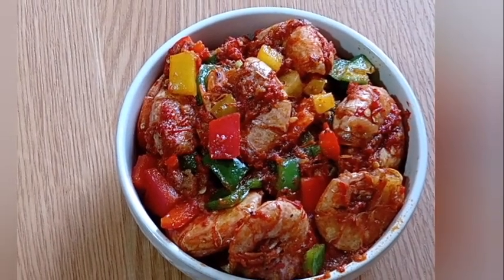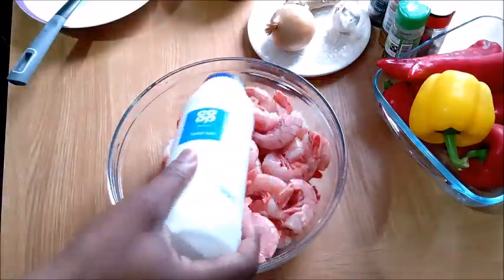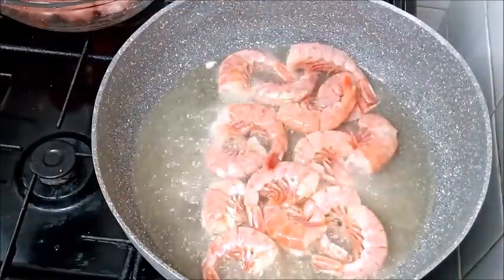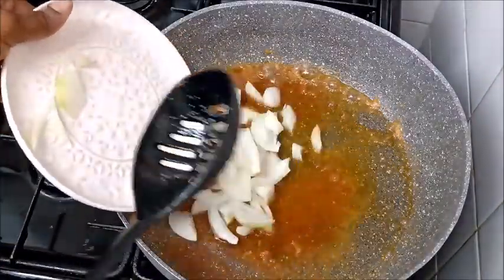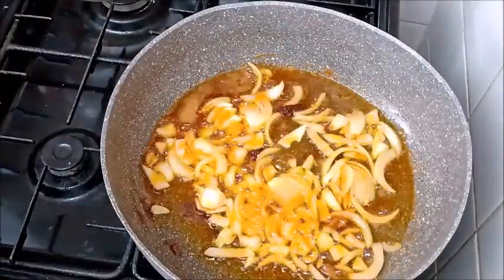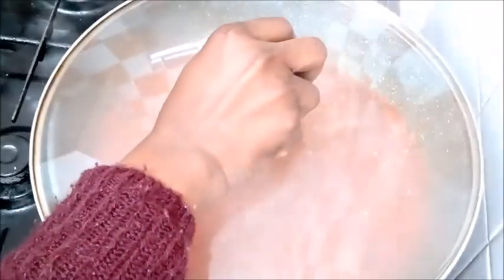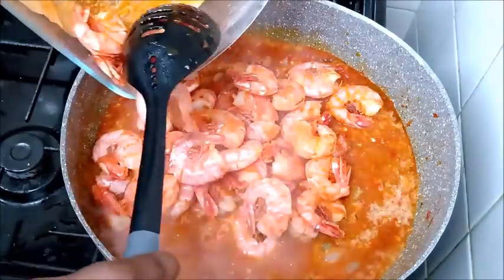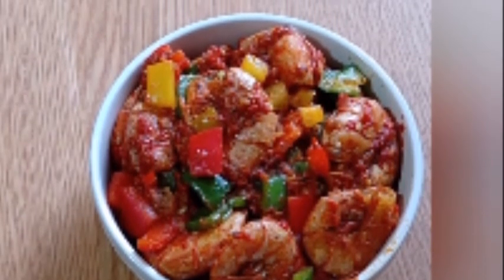Simply and easy spicy prawns stew.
Hello everyone welcome back to my channel in this video I will be sharing with you guys how to make simple and easy spicy prawns stew, this is a simple stew to pair with your white rice,
These are all the ingredients used in making this stew,

Prawns
Red pepper
Fresh pepper
Sweet pepper
Onions
Garlic
Ginger
Salt
Seasoning cubes
Dried herbs
Powdered nutmegs
Aromat.

If you like what you see give my video thumbs up and check on my other vedioes daily vlog and a lot of recipe videos here are some of the links.